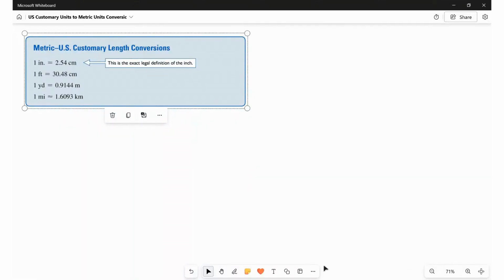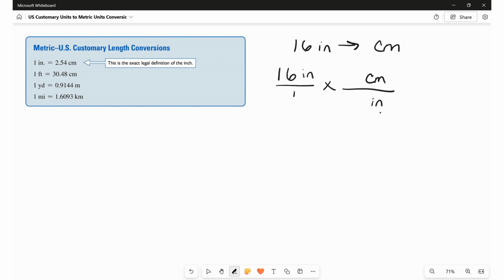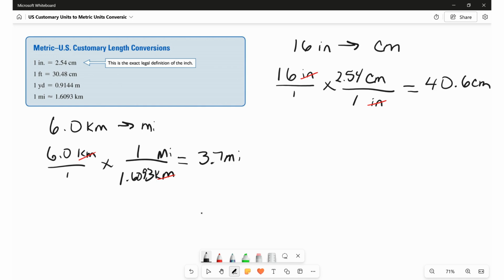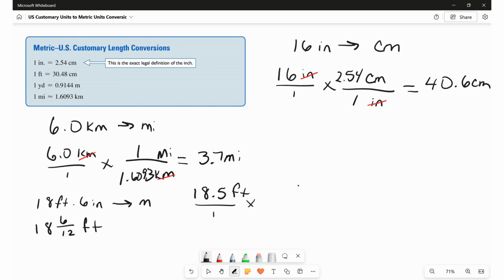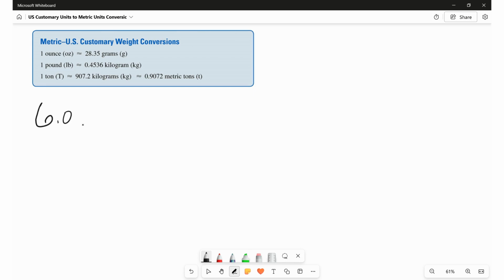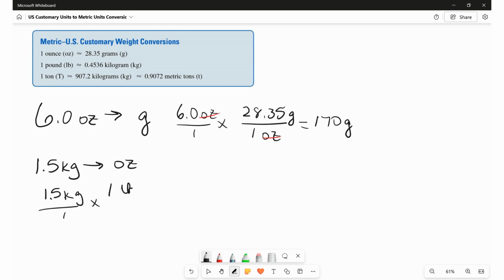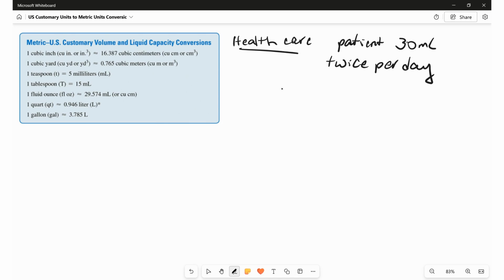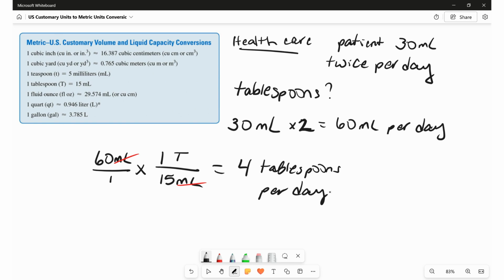US Customary Units to Metric Units Conversion